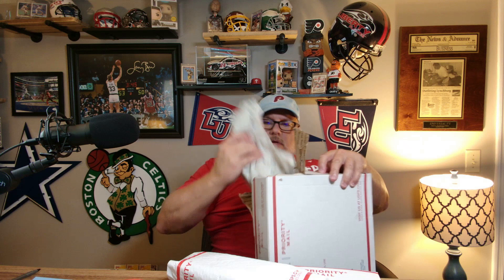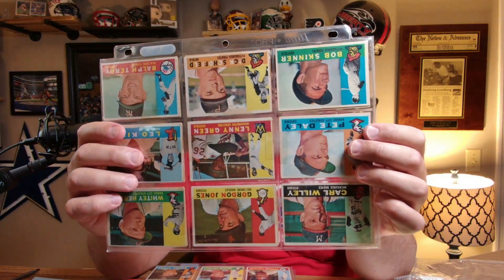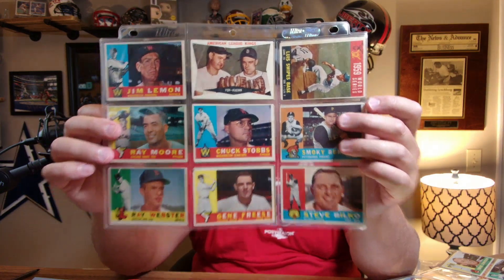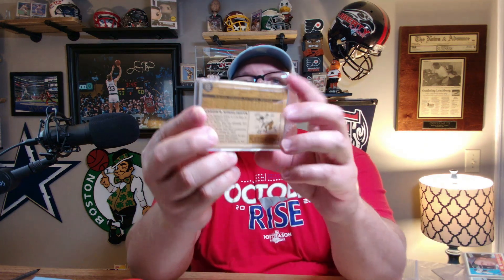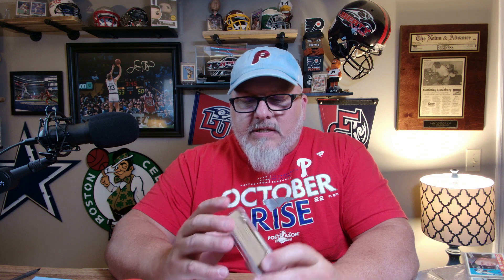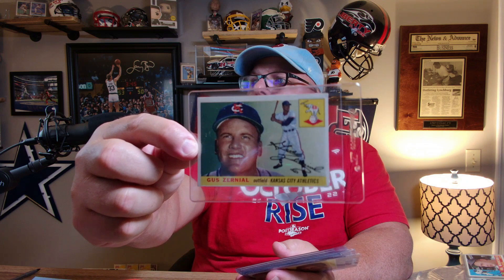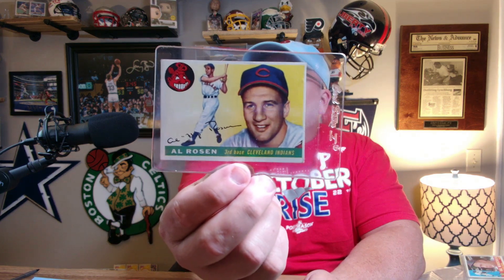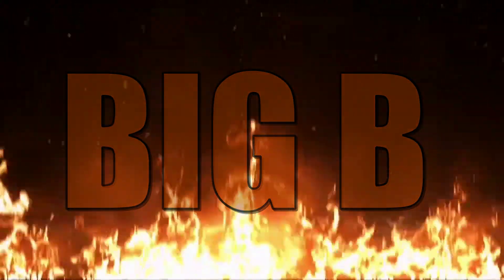Opens a Box of 1950's and 1960's Baseball Cards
Vintage Baseball from the 50's and 60's

We do LIVE Auctions on Whatnot:
bigb_va